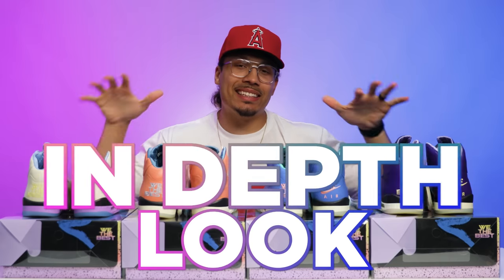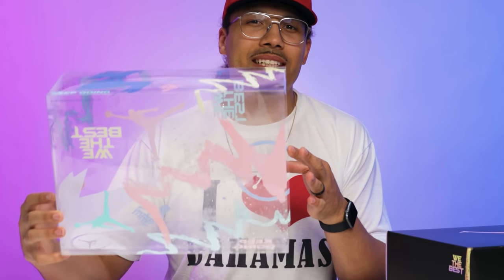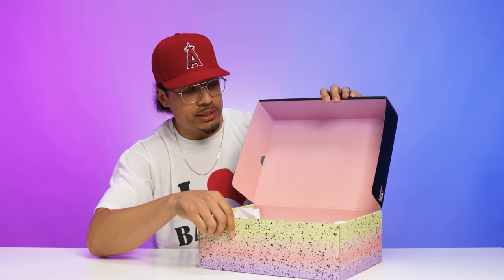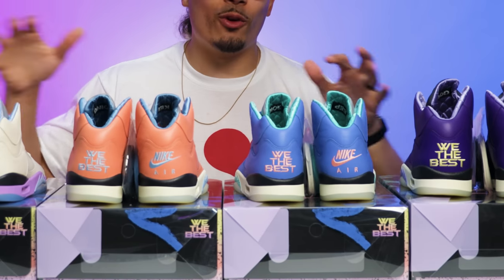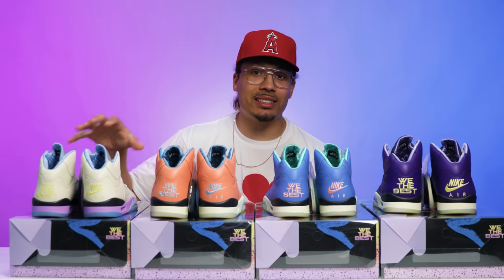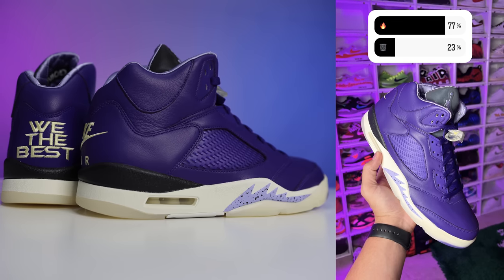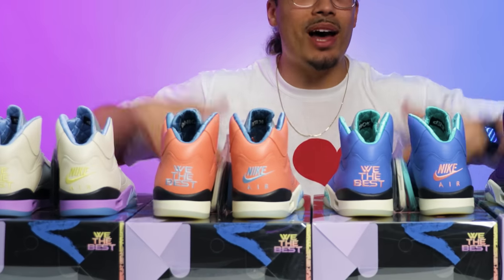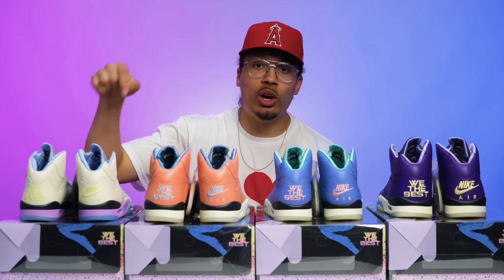DJ Khaled Air Jordan 5 Sneaker Collection FIRST LOOK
DJ Khaled’s sturdy relationship with Jordan Brand has not only given the Miami-based producer an unprecedented level of access to footwear, but also the rarified opportunity to design his own shoes. In conjunction with his WE THE BEST platform, DJ Khaled has revealed a new Air Jordan 5 Retro in a 305-friendly mix of colors that include a pink/orange hue, bright purple, aqua teal, and a bone white with colorful interiors and accents and an opaque outsole, sail tints on the midsole, and the traditional silver big tongue of the AJ5. Revealed through a promo video on his Instagram, which reveals detailed shots of the shoes in multiple colorways, matching apparel, and DJ Khaled doing his absolute best with a basketball, these Air Jordan 5s are — according to the caption — releasing to the public. Some pairs use just the Nike Air logo on the heel, while other’s feature Khaled’s “We The Best” logo, which may denote which is the retail pair and which is for friends and famiily. Those friends and family pairs could be available through a giveaway similar to how his earlier Air Jordan 3 “We The Best” was dropped. Detailed photos and information will likely follow, so check out a closer look at the shoes.

via Sneaker News

🔥🔥🔥 SHOP 🔥🔥🔥